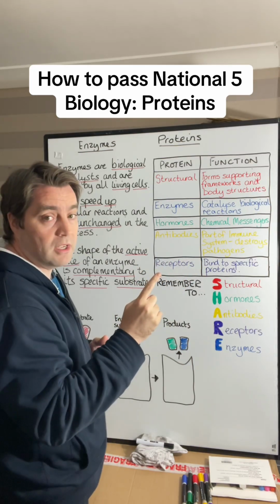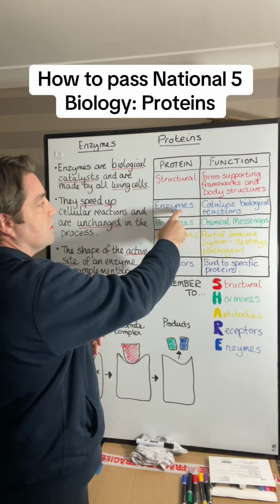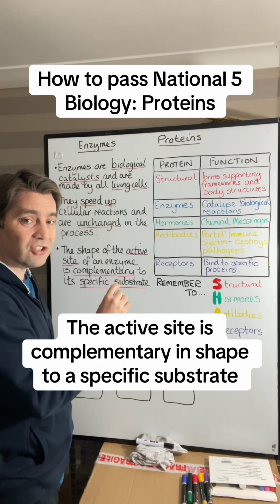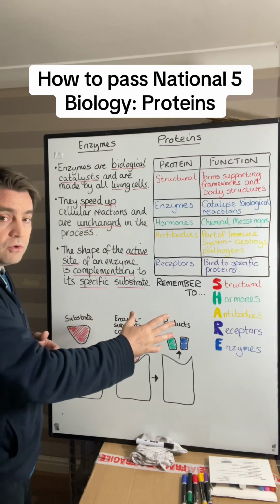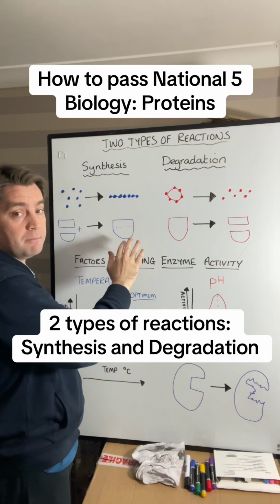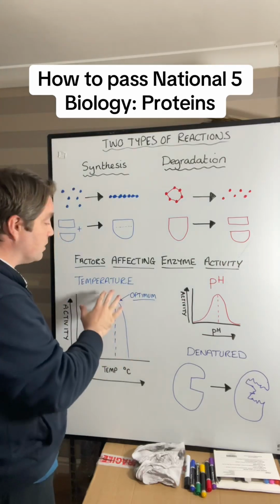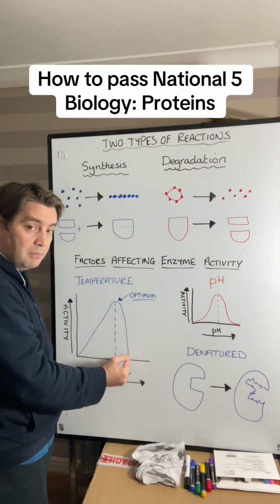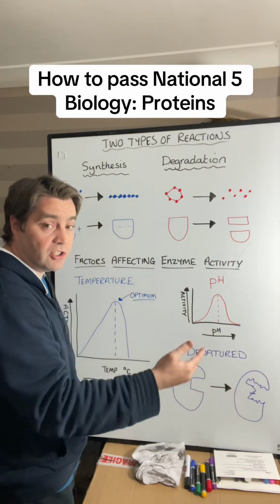How to pass National 5 Biology: Proteins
Join Mr White, a biology teacher with 20+ years of experience, for a short lesson on topic 1.5 of the N5 Biology course covering Proteins!